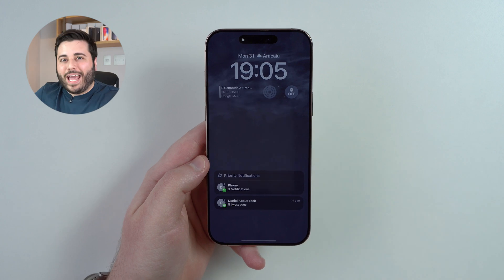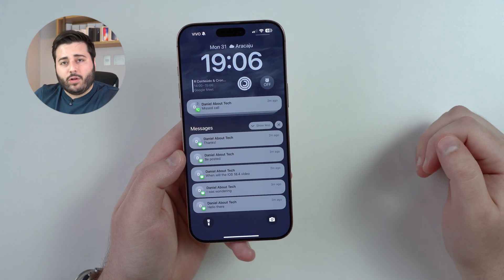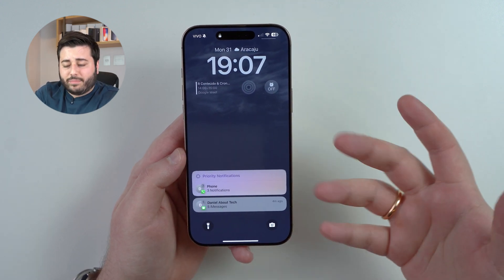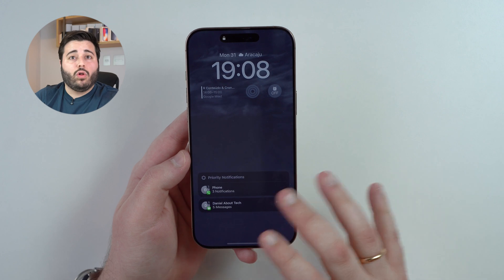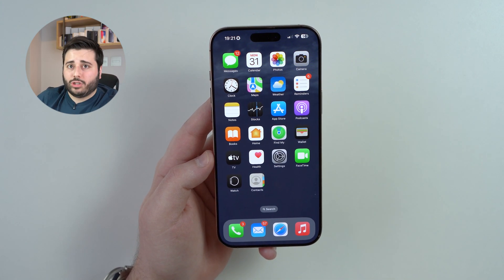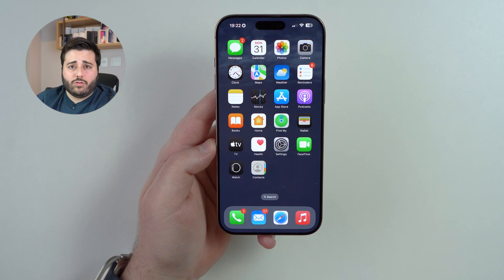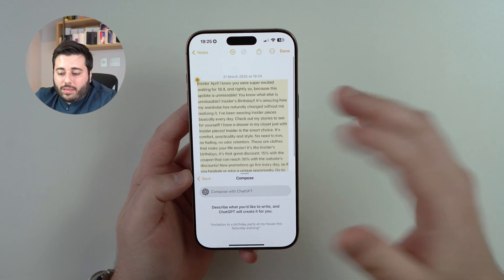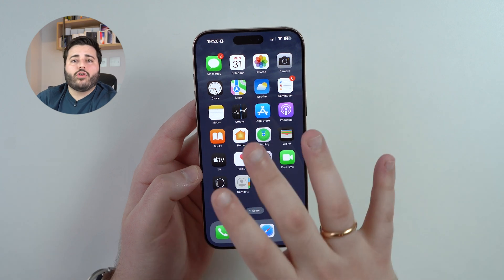How To PROPERLY Use Apple Intelligence!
In this video I teach you how to actually use Apple Intelligence on your iPhone now that it's available worldwide with iOS 18.4. I show you the main and most interesting features, those that will help us with productivity and that are really useful! I hope you enjoy it!